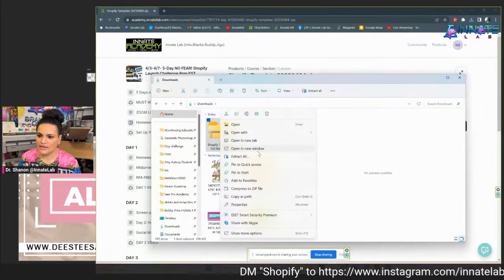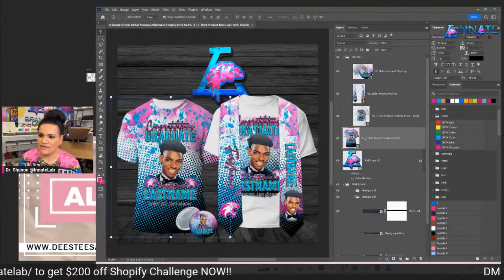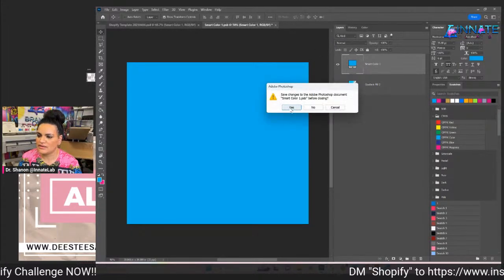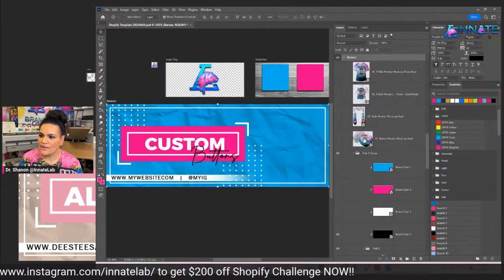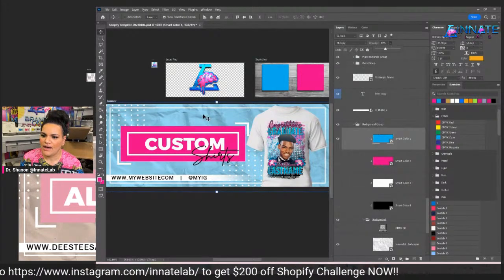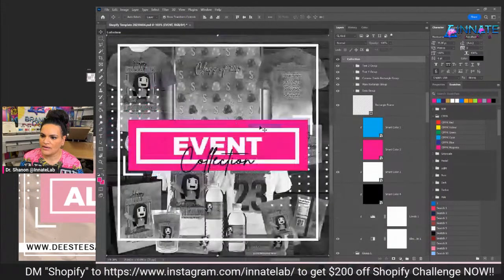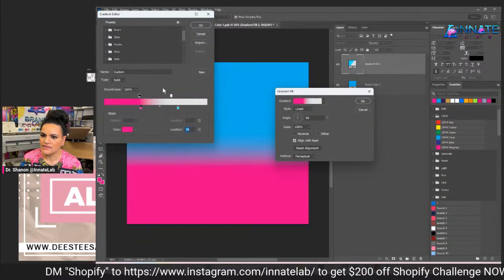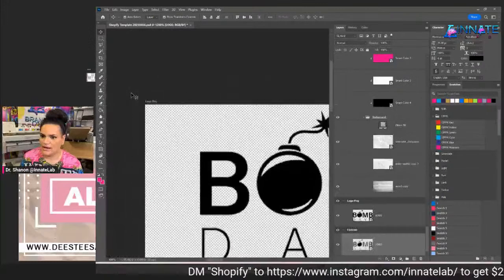Shopify Banner Template Demo Photoshop Categories Favicon Logo